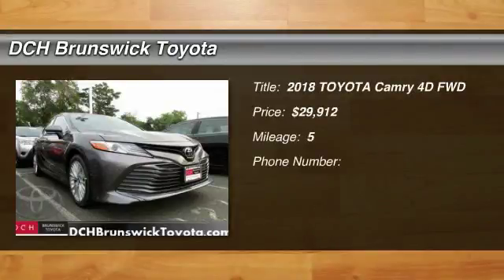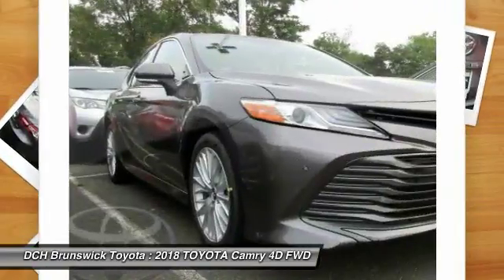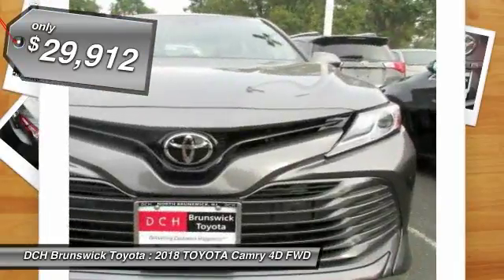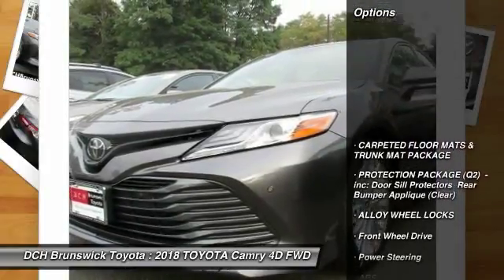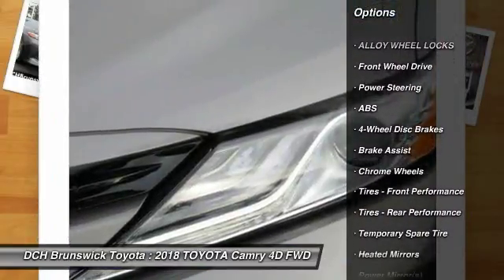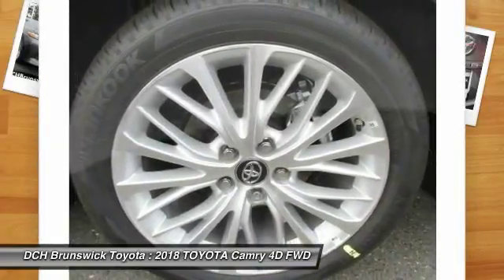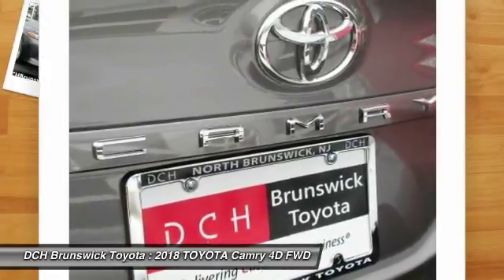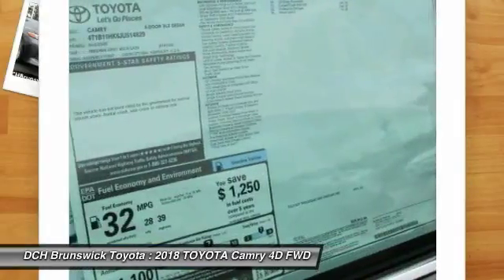2018 TOYOTA Camry BT80165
2018 TOYOTA CAMRY North Brunswick, NJ
Stock# BT80165

1504 US Route 1 North

BACK-UP CAMERA, LEATHER, HEATED FRONT SEATS, LANE DEPARTURE WARNING, BLUETOOTH, MP3 Player, BLIND SPOT MONITORING, KEYLESS ENTRY, 39 MPG Highway, . Get ready to announce your arrival with authority with the 2018 Toyota Camry?s powerful shape and captivating style. The Camry is an irresistible symphony of flowing lines and sharp, unrestricted edges that make an impact. With an inviting, wide-open feel, the Camry cabin is all about you. Thanks to the perfectly placed steering wheel controls, everything you need is right at your fingertips. The redesigned front passenger seats are distinctively shaped to create the ultimate level of comfort ? the rear seats feature the same dynamic and supportive structure as the front seats. Leave nothing behind, Camry makes it even easier to take everything with you thanks to its incredible cargo space due to a resigned trunk lid. Have your choice of engines, each delivering a sophisticated blend of performance and efficiency. Camry?s MacPherson strut front suspension and new double-wishbone rear suspension deliver a smooth ride and sharp handling so you can take on trip. Camry comes standard with an Advanced Airbag System with advanced dual-stage SRS driver and front passenger airbags, in addition to front and rear side curtain airbags ? bring the total to ten airbags in all.